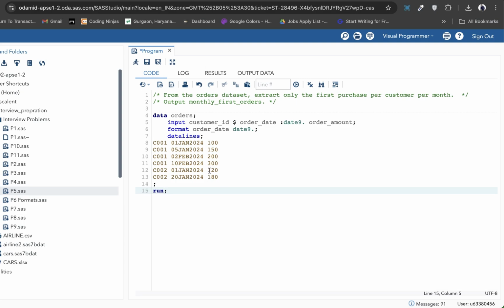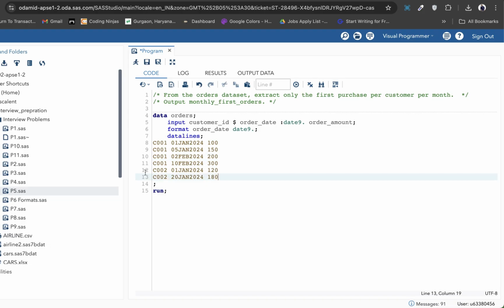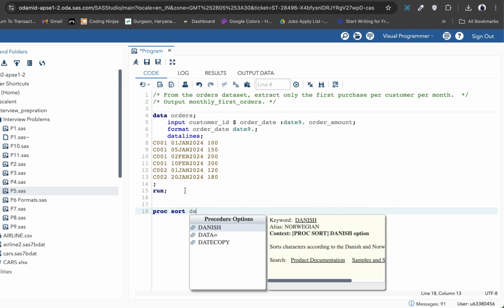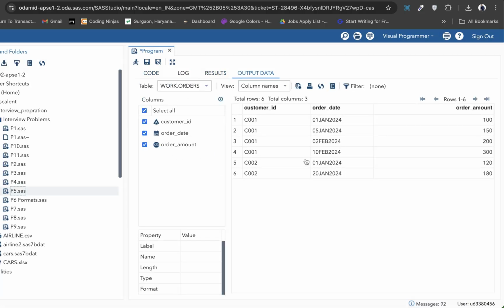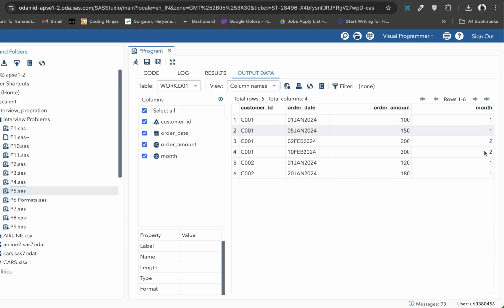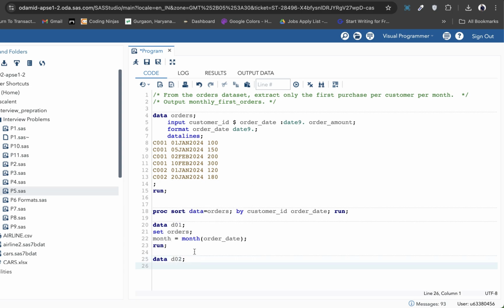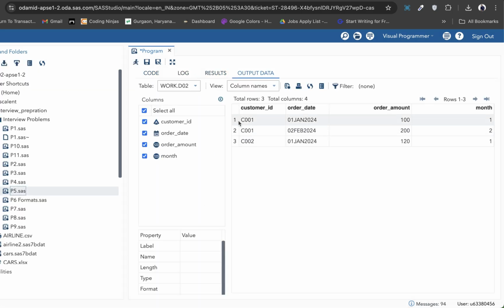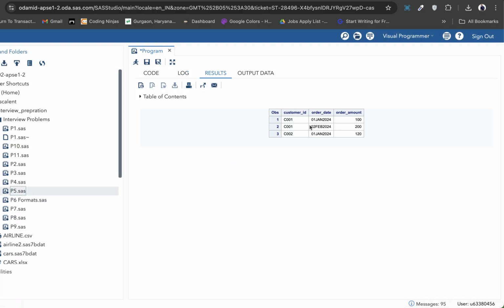SAS: First Purchase Per Customer Per Month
data orders;
    input customer_id $ order_date :date9. order_amount;
    format order_date date9.;
    datalines;
C001 01JAN2024 100
C001 05JAN2024 150
C001 02FEB2024 200
C001 10FEB2024 300
C002 01JAN2024 120
C002 20JAN2024 180
run;